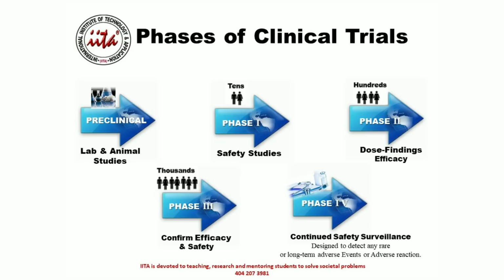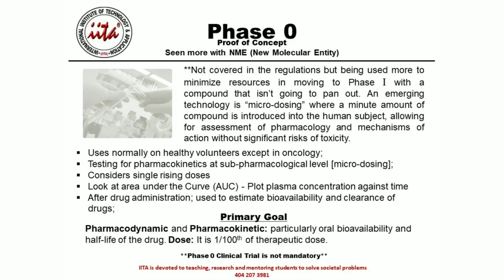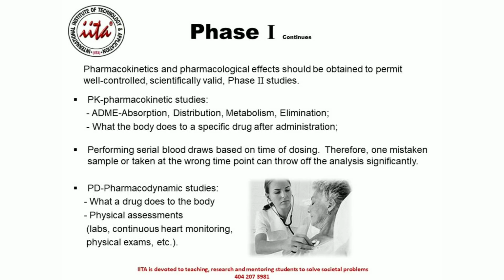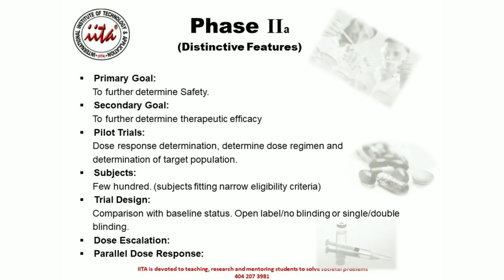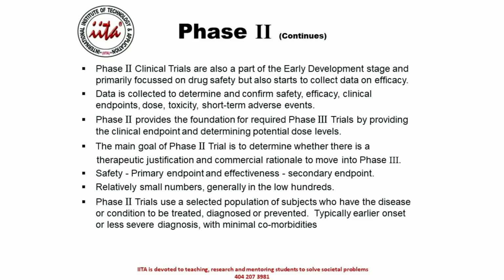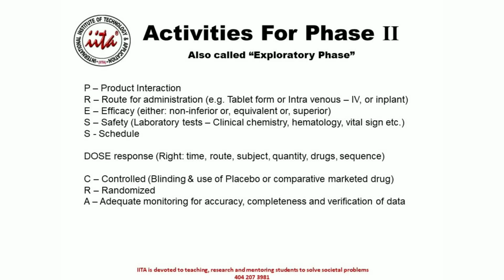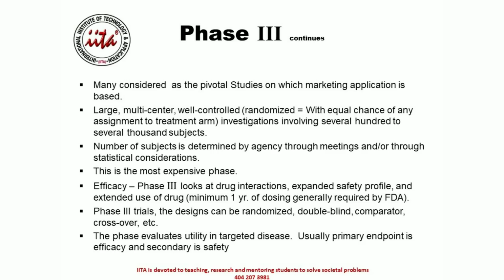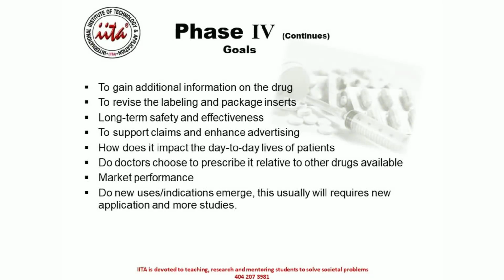Clinical trials Phases 0 - IV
The Phases of clinical trials